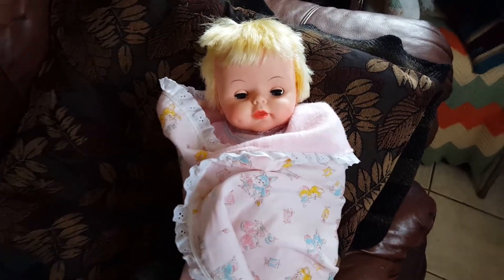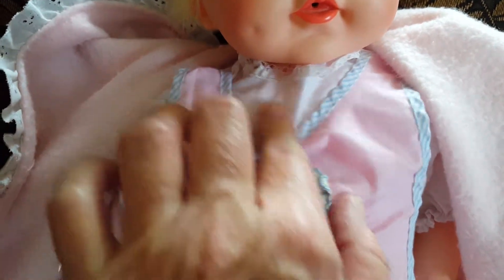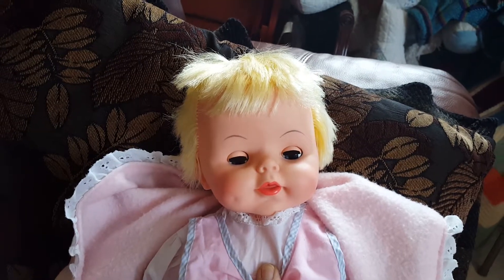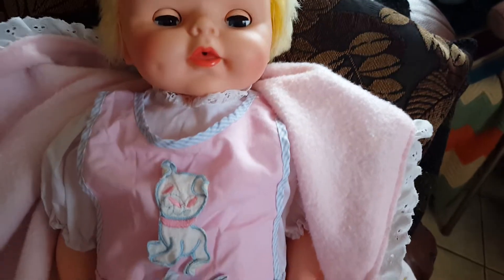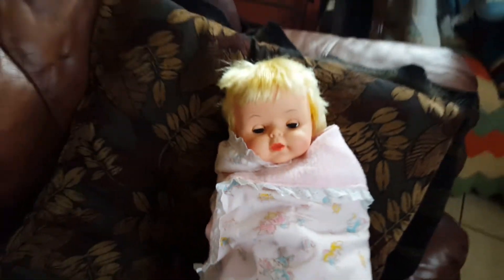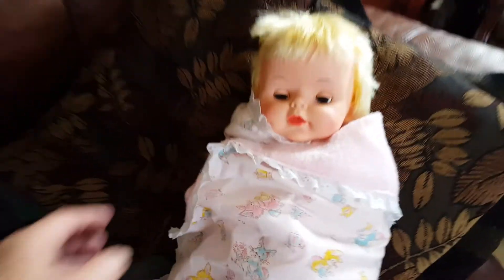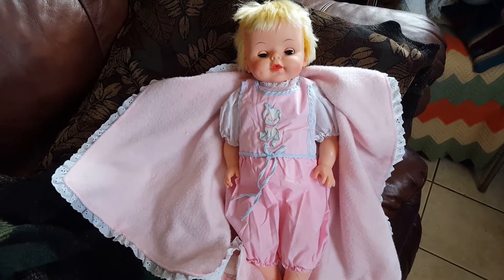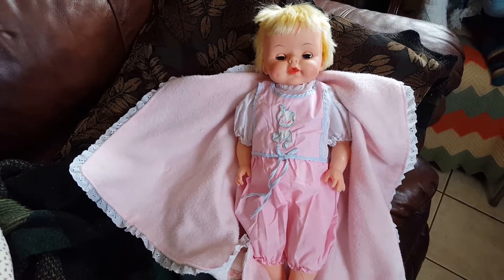Deluxe reading baby boo doll 1965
This doll was in great condition when I found her, I washed her hair her face arms and legs lightly with a soapy rag make sure that all the connections were good inside the battery compartment.